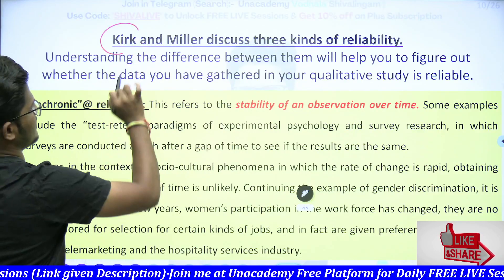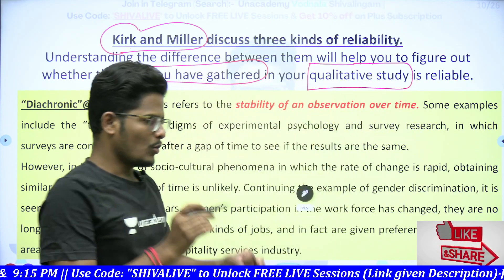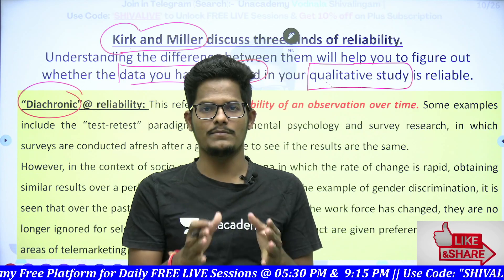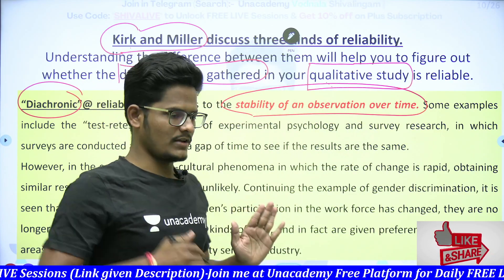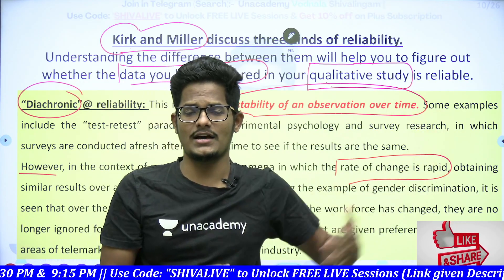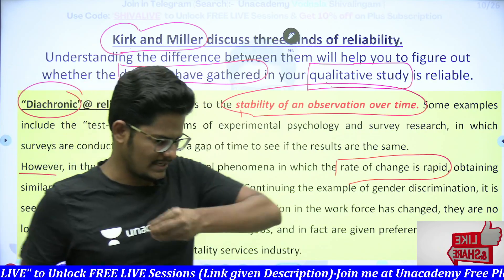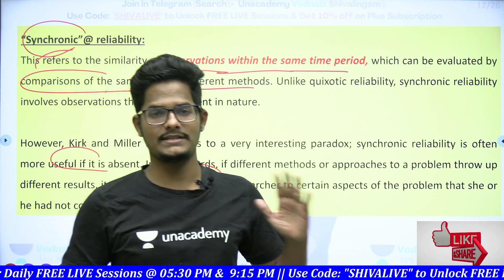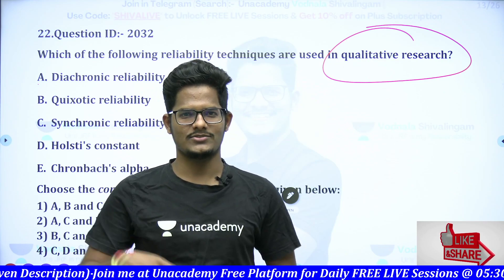Types of Reliability | Diachronic | Quixotic | Synchronic Reliability | Vodnala Shivalingam